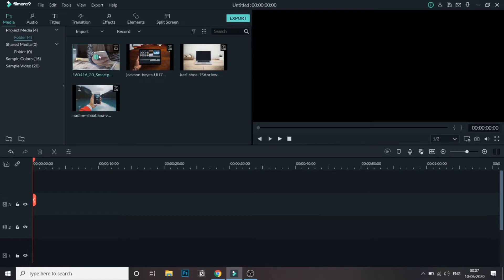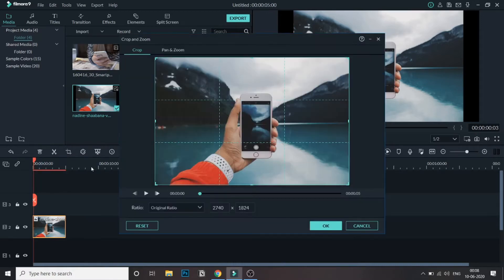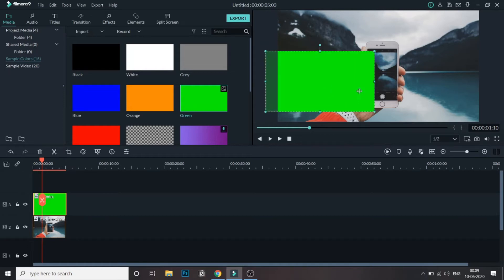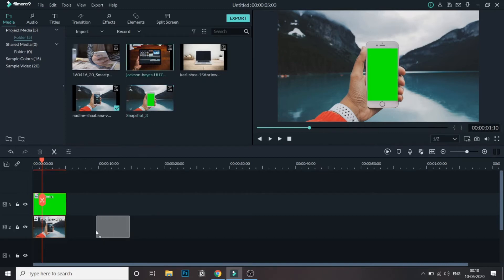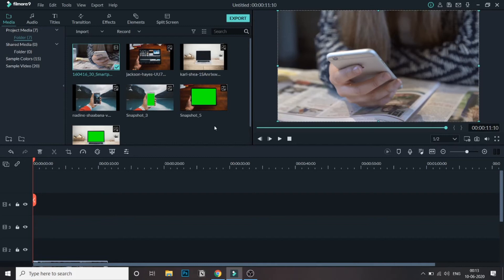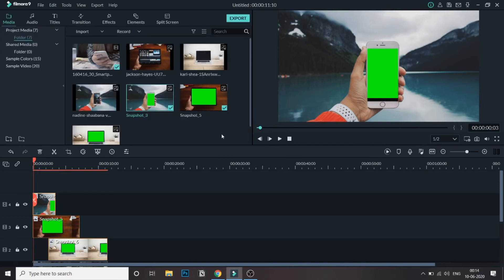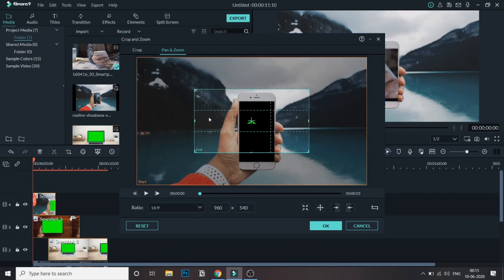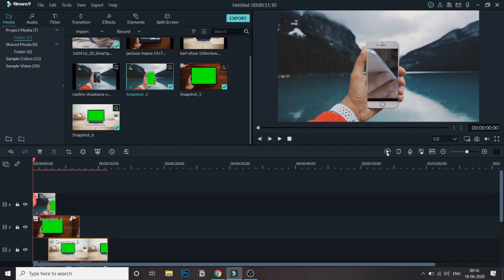Infinite Zoom in Filmora 9 | Filmora Tutorial 2020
Hi Guys, This video is a simple guide on how to create an infinite zoom transition using Filmora 9. The infinite zoom effect is a famous effect that you might have seen in many Ben TK videos. In this effect, the video goes inside one element and then goes inside another object and the effect continues. The effect is one of the best transition effects in Filmora 9 that we can use.

The Infinite zoom effect is famously used in Ben TK's Videos and after that, it has been quite famous with the video editor community.

The Infinite zoom effect can be used in videos that have shapes that are easy to mask. CAn be used in fast paces video as well as in travel videos to transition from one video to another.

This is one of the best transition effects using Filmora 9 Video editing software.

The Infinite zoom transition using the Filmora video is a part of our video editing series. We will be making it easier for you to create awesome videos with great effects and transitions. We are just trying to make editing easy and fun.

Creators Theory:)